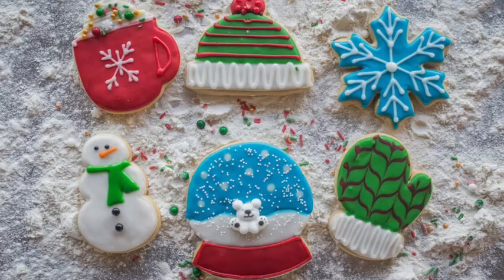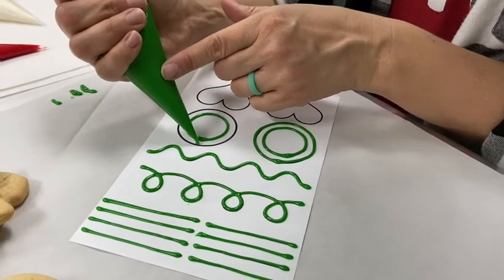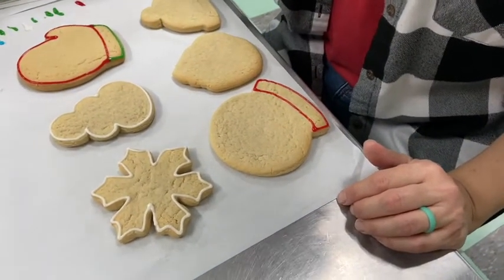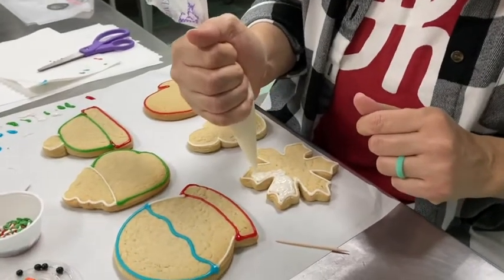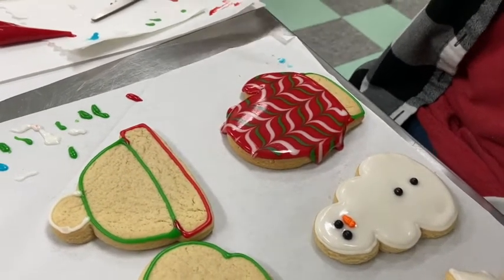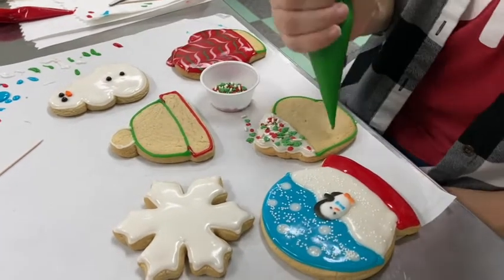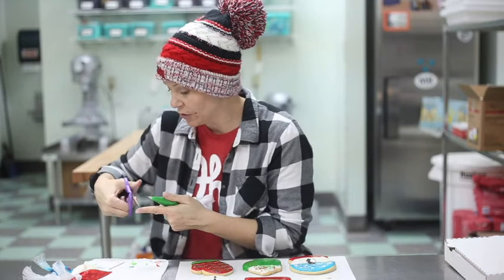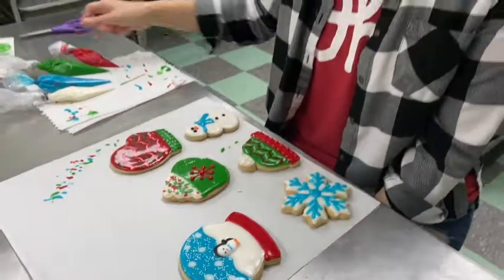Let It Snow Cookie Kit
Grab your D is for Delicious cookie decorating kit and decorate along with Denise for some tasty winter treats!